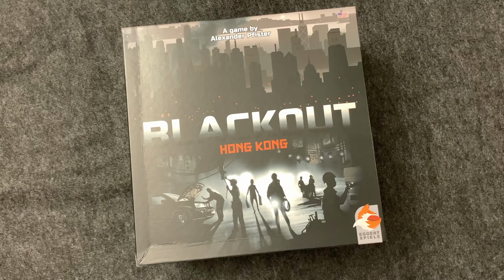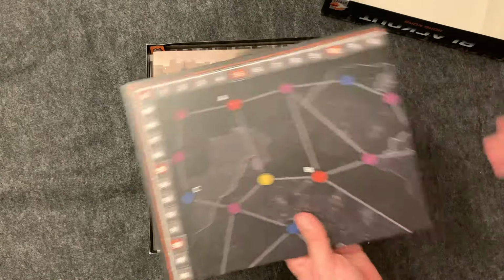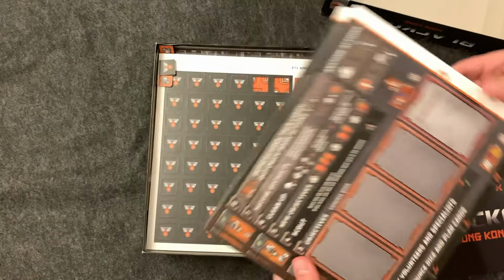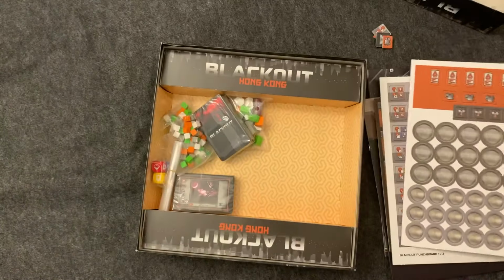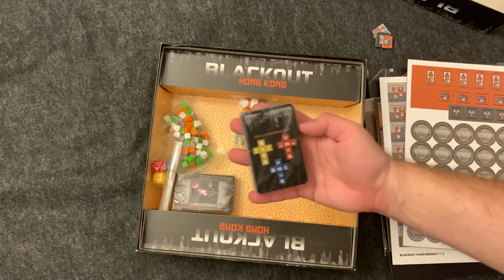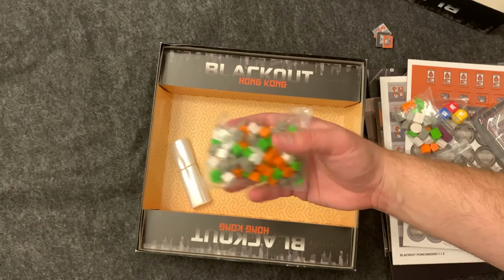Blackout: Hong Kong Board Game Unboxing - 4k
A look at what comes inside the Blackout Hong Kong board game from Alexander Pfister.

From BGG:

Hong Kong has been struck by a large scale unexpected blackout. As the government struggles to maintain control, you decide to take matters into your own hands and try to bring back some kind of societal order! Daily life as you were used to it has quickly dissolved. Even the most mundane tasks have become incredibly challenging without electric power. Whoever best manages this situation and restores the semblance of order will surely claim a position of power in post-blackout Hong Kong!

In Alexander Pfister's Blackout: Hong Kong, you have to manage ever-changing resources and a network of various specialists to keep Hong Kong from descending into chaos while also staying ahead of your rivals.

AWARDS & HONORS
2019 Jogo do Ano Nominee
2019 International Gamers Award - General Strategy: Multi-player Nominee
2019 Goblin Magnifico Nominee